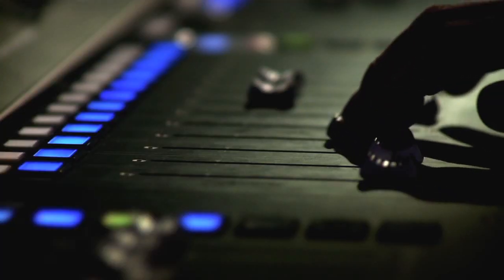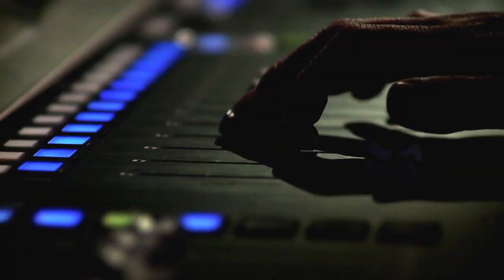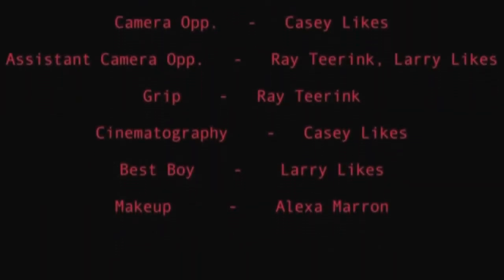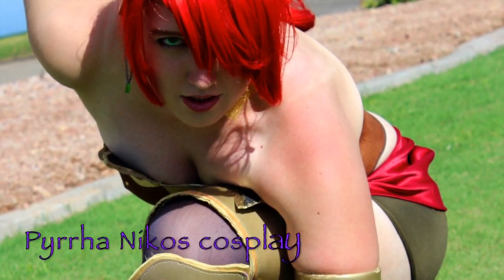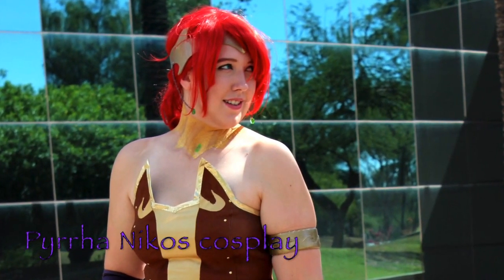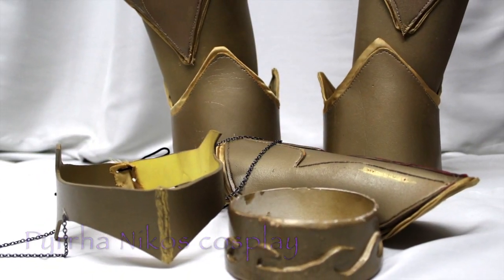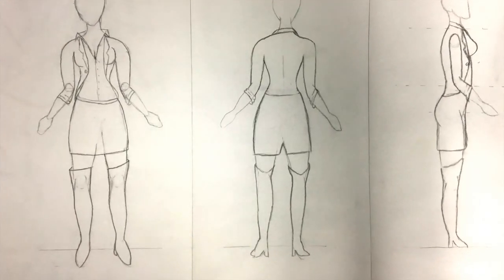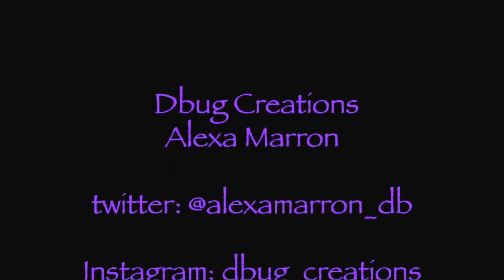Marron VideoIntro VideoProject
This video is the intro to the Dbug Creations portfolio site. Video created for FMP 255.

credits:
Draves26, Scott. Internet Archive. N.p., 26 Apr. 2013. Web. 09 Apr. 2017.

Likes, Casey. "Z Uprising Episode 1 "Living" - Post Apocalyptic Short Film By Casey Likes."YouTube. ThePmvproductions, 08 July 2016. Web. 09 Apr. 2017.

Bloom, Philip. "National Theatre." Vimeo. National Theatre, 2009. Web. 09 Apr. 2017.